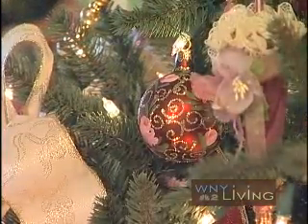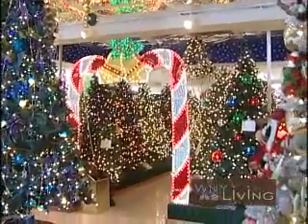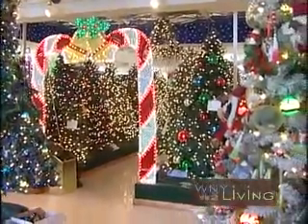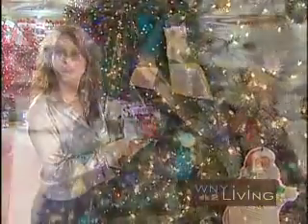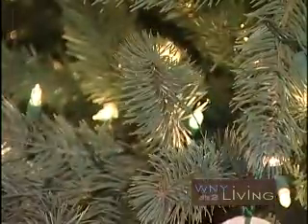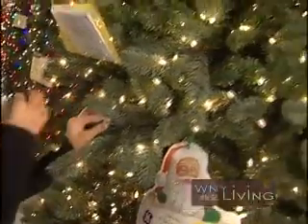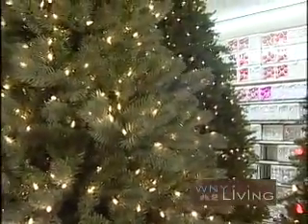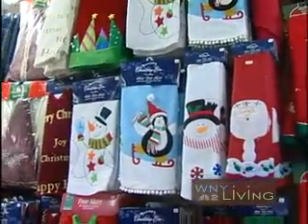Learning About Artificial Christmas Trees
is not only your online site to get all your Christmas Decorations, but we also have a retail brick and mortar store outside of Buffalo, NY. Our store is loved so much that WNY Living did a spot on Dave's Christmas Wonderland. Dave's Includes everything you should know about Artificial Christmas Trees and how to pick the best one for the Holiday Season. When you buy from us, you can be assured that your item is in stock by us and ships from us.